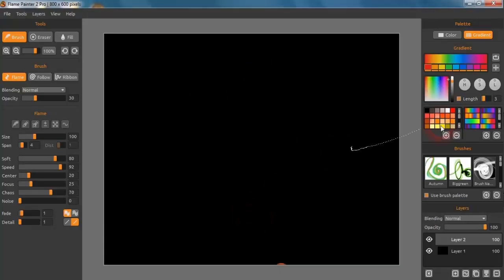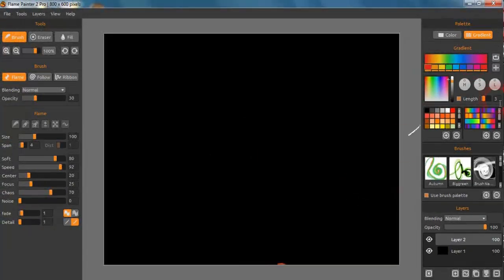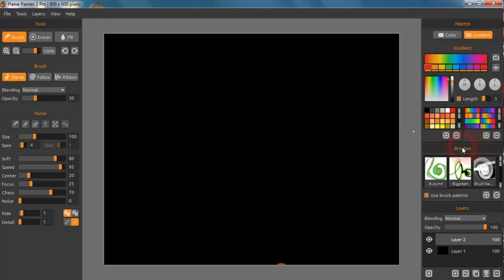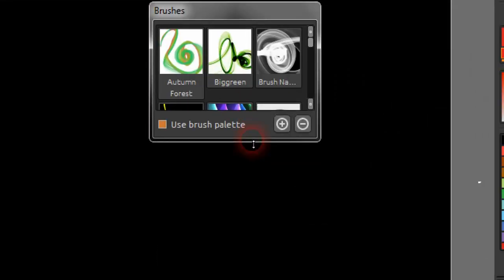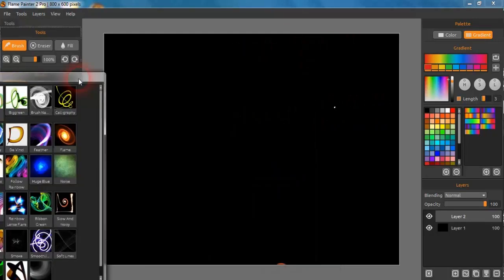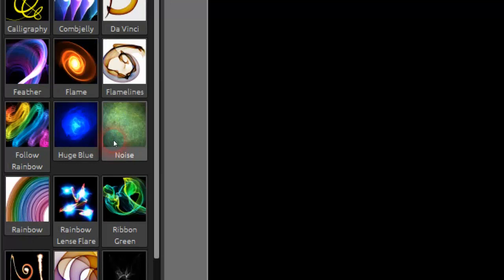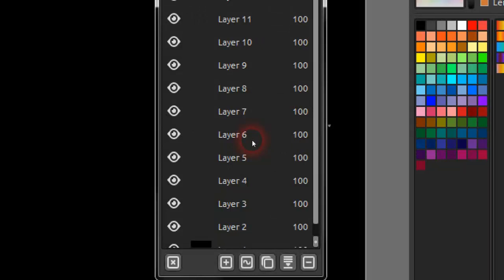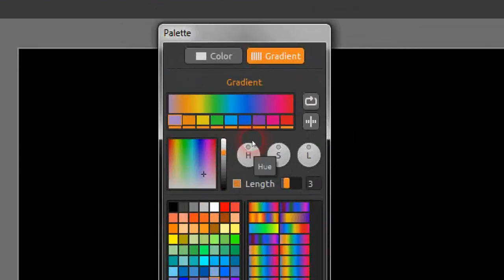Flame Painter 2 Tutorial - Panels and Tabs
Flame Painter is a unique paint application that lets you easily create original artworks, light effects, unconventional design or fantastic backgrounds with flame brushes.